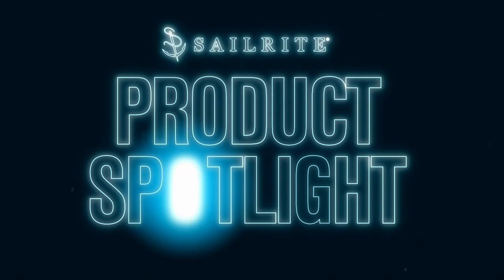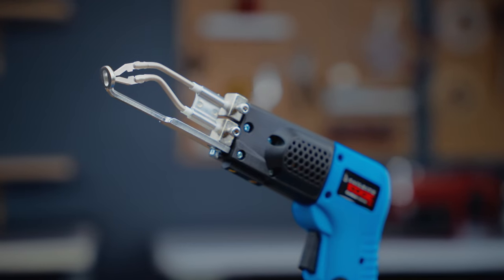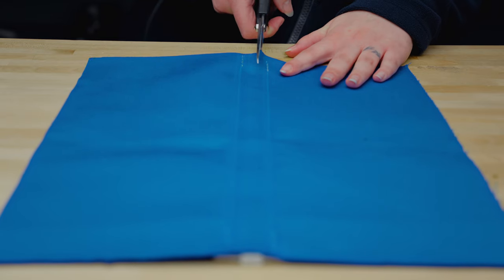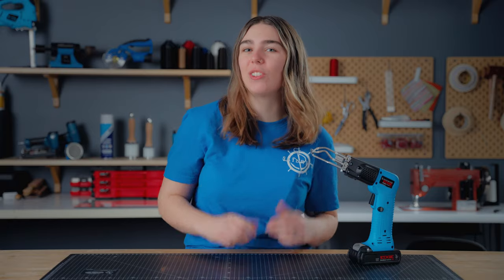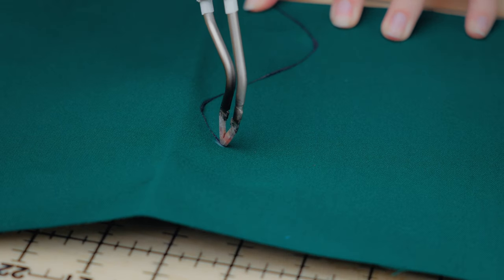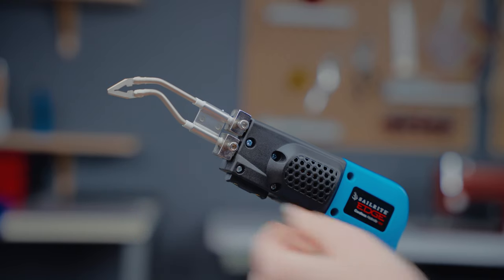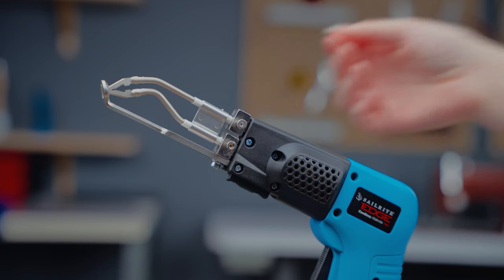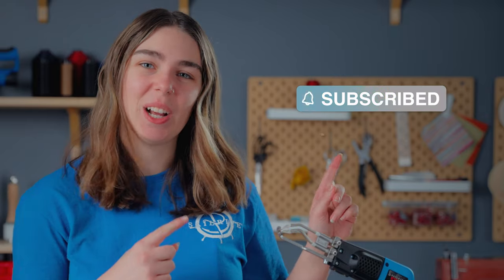This New Hotknife Attachment Changes EVERYTHING! Precision Cutting Blade & Foot Set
Are you ready to take your hotknife skills to the next level? Introducing the Precision Cutting Blade & Foot for the Sailrite® Edge Hotknives. This innovative foot design is the game-changing cutting upgrade you need for your marine canvas work projects. This blade makes detail work and angled cutouts easier than ever. Plus, never struggle with fraying zipper flanges again! Watch the video to learn why you need this essential Edge Hotknife Blade upgrade.